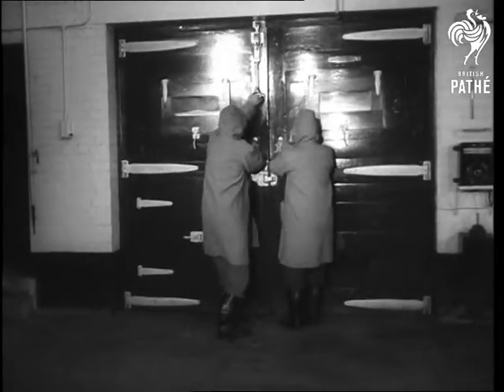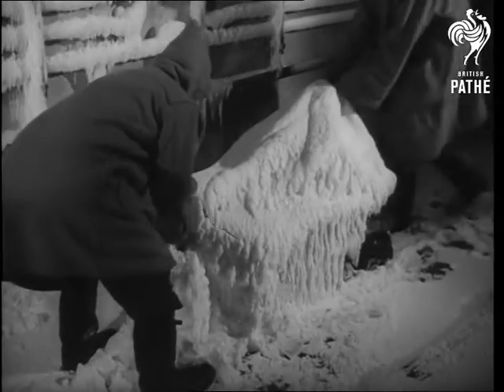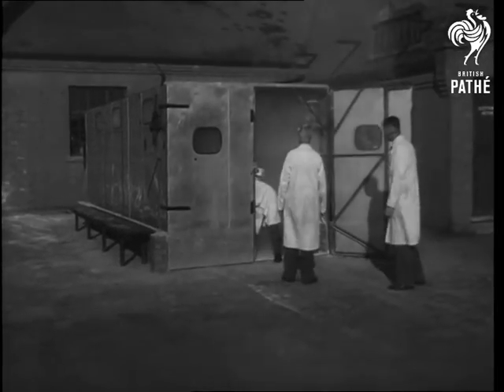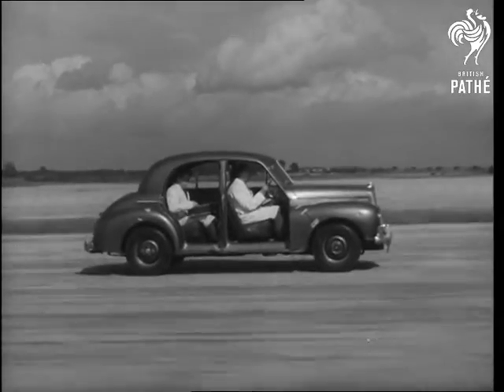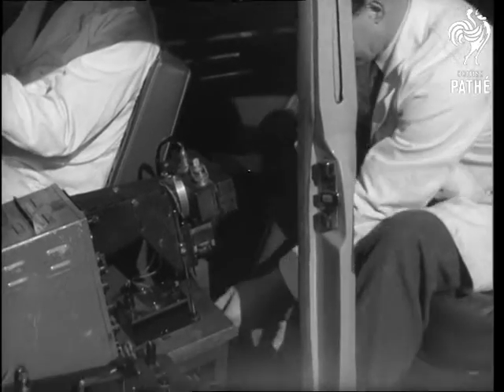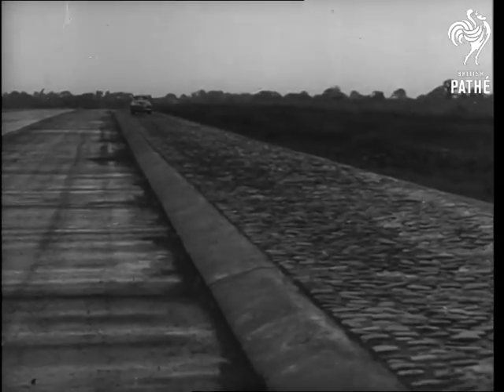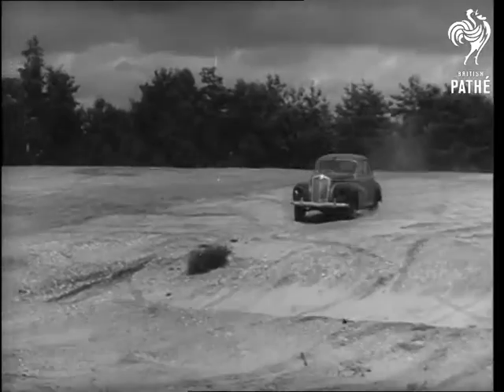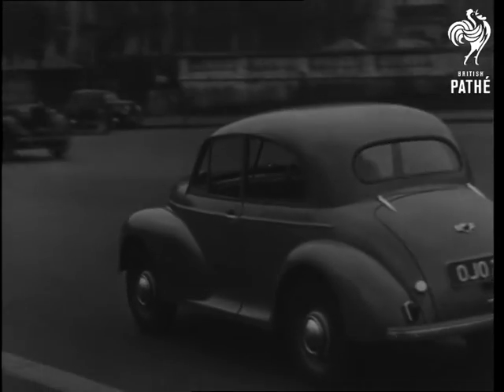Science Behind The Car (1950-1959)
SCIENCE BEHIND THE CAR

Two men enter the Arctic Testing Room, (a kind of giant refrigerated garage kept at subzero temperatures).  Inside is a Morris Minor covered in ice and snow. The men get inside and start the engine.  They drive the car forward then get out and clear the snow off the bonnet.  MS as they check the insides of the engine, all in perfect working order.  They drive off.  Back inside the garage they return to an engine covered only by a sheet under the snow.  They easily start the motor.  The Morris Minor is now locked into a a dust chamber to reproduce the worst conditions of a tropical dust storm.  View inside the chamber as the dust is blown in.  Men in white coats wearing masks re-open the chamber and the car drives out covered in dust.  They examine the interior of the car.  Another Morris Minor with its doors removed is brake tested.  Sensitive temperature testing devices are fixed to the car wheels.  The car is shown being driven at speed with men using monitoring equipment riding inside.  CU the brake pedal.  CU a temperature gauge.  WS the car with doors removed on a test track.  CU the engine.  MS monitoring equipment inside the boot and next to the passenger seat.  CU a decibel meter.  The technicians set up mirrors and technical equipment to monitor a speed test.  WS the car speeds down various test roads: cobbles, speed bumps, off road and rough terrain.  The car is really put through its paces! A shiny new car drives down a street.
 FILM ID:3249.03